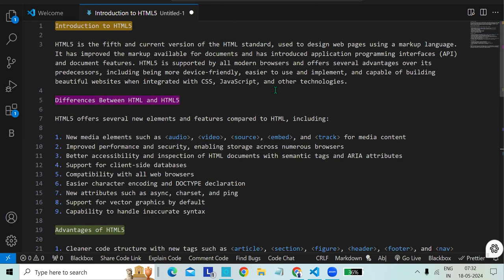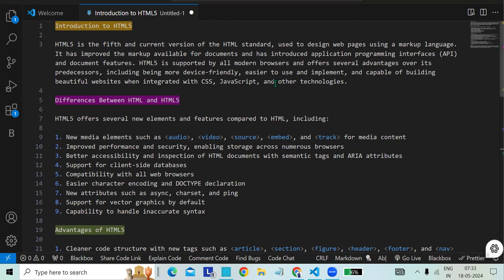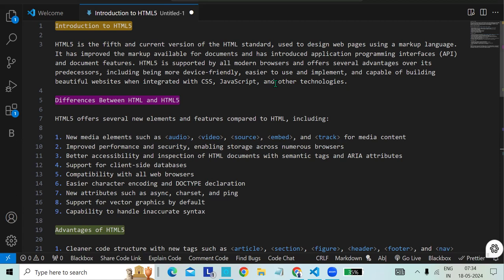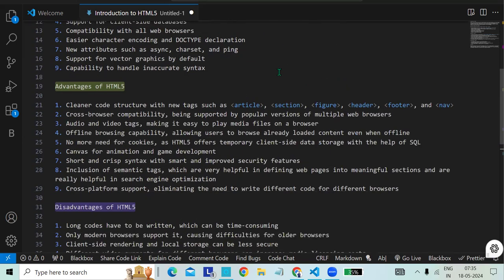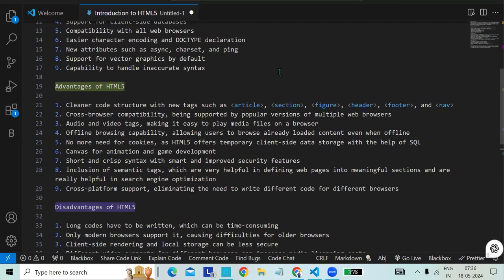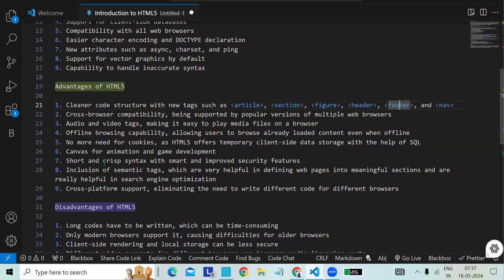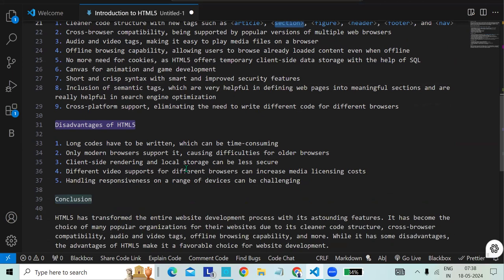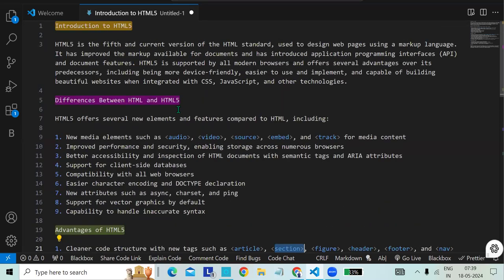Unlocking the Power of the Web: Mastering HTML5 Essentials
Embark on a journey to the heart of web development with our comprehensive guide to HTML5. This video is your gateway to understanding the core concepts and features that make HTML5 the cornerstone of modern websites. Whether you’re a budding developer or a seasoned pro looking to refresh your knowledge, our step-by-step introduction will equip you with the skills to create robust, responsive, and interactive web pages. Dive into the world of semantic tags, multimedia elements, and advanced APIs with ease. Don’t just code—create with HTML5!